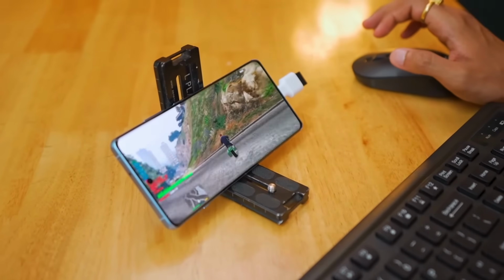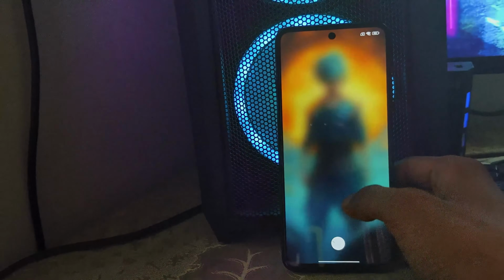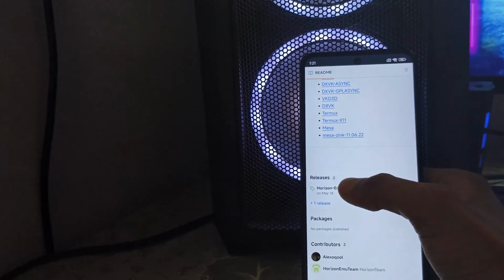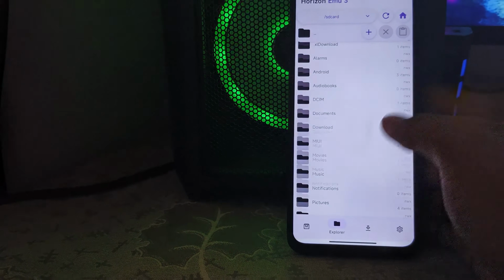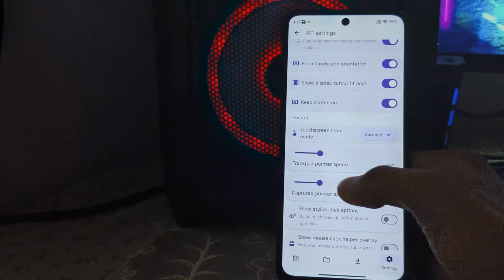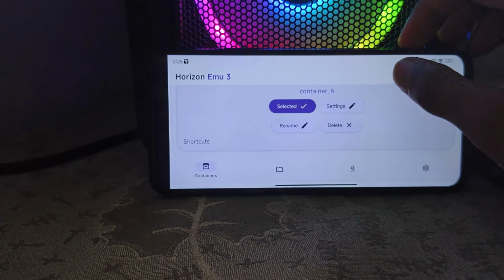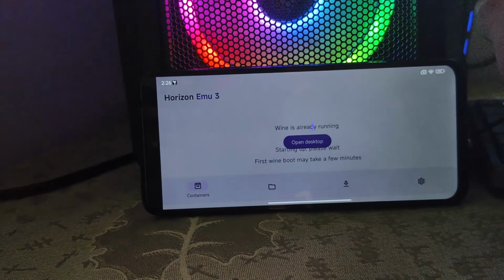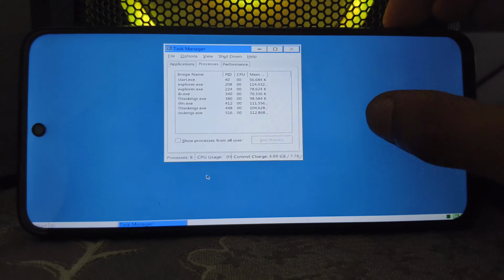🔥 How To Play Gta5 In Mobile Without Cloud Gaming (English Tutorial) 🔥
🔥 How To Play Gta5 In Mobile Without Cloud Gaming  *Play GTA V On Android Phone With Emulator * 🔥

                          (Like Target 1k )🔥

gta 5 game ko mobile me kese play kare
how to play gta 5 in android mobile
cloud gaming emulator
gta 5 ko mobile par kase play kare
gta 5 mobile me kaise khele
best cloud gaming app for gta 5
best free emulator for android
gta 5 ko mobile me kese play kare
gta 5 mobile par kase khele free mein
best cloud gaming emulator for android unlimited time
new cloud gaming
gta 5 ko free me mobile me kese play kare
latest cloud gaming emulator
best cloud gaming emulator for gta